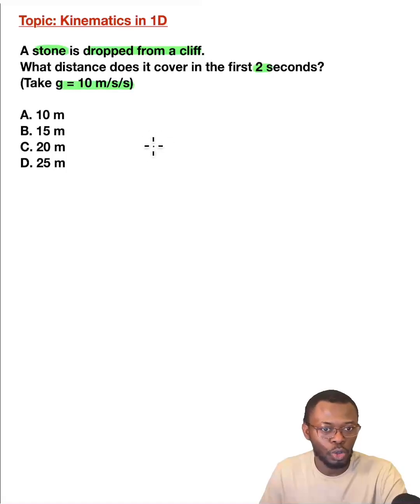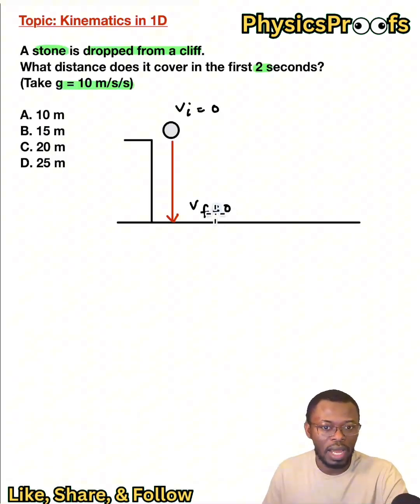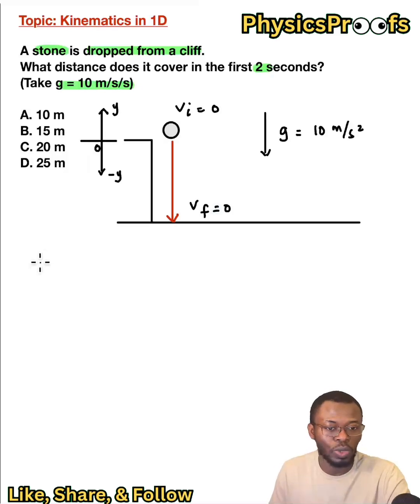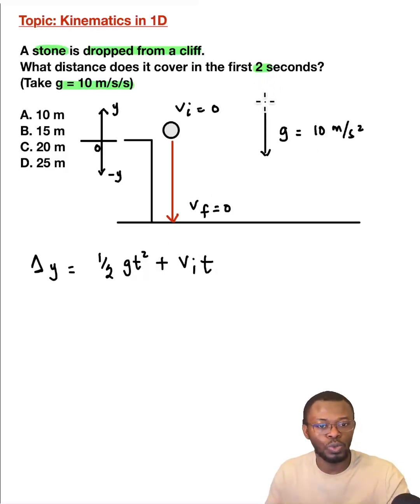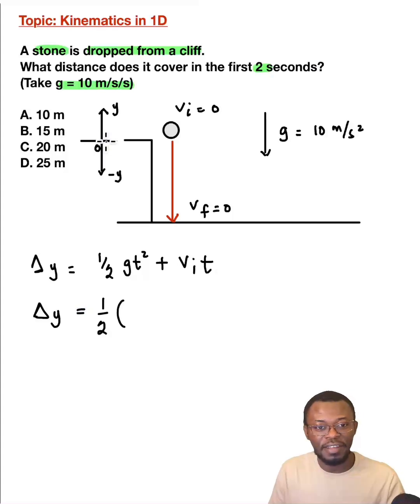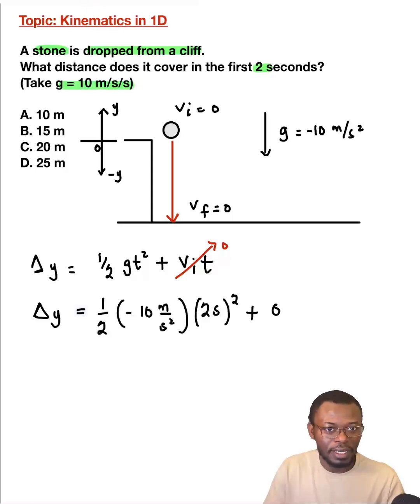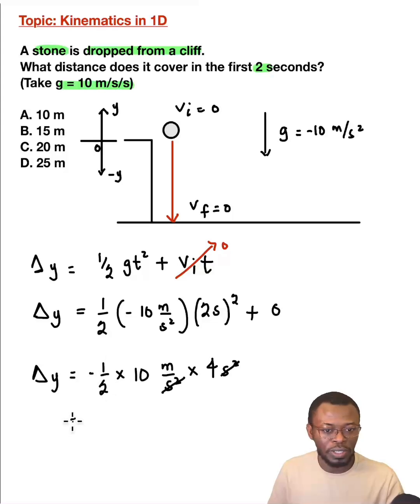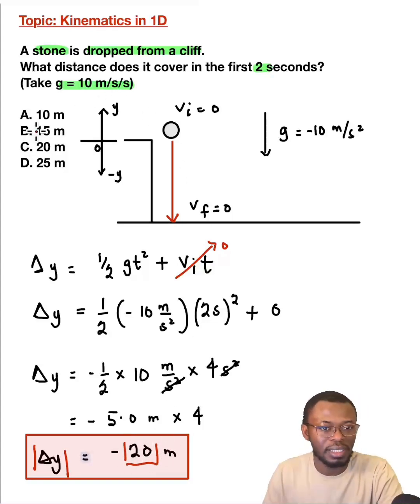Can You Solve This? Stone Dropped from a Cliff - Classic Physics Problem for High School Students!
📌 Problem: A stone is dropped from a cliff. What distance does it cover in the first 2 seconds? (g = 10 m/s²)

🧠 This is a classic FREE FALL problem — one of the most tested concepts in high school physics worldwide!

✅ Here's how to solve it step-by-step:
• Initial velocity (u) = 0 m/s (dropped, not thrown)
• Acceleration (g) = 10 m/s²
• Time (t) = 2 s
• Formula: s = ut + ½gt²
• s = 0(2) + ½(10)(2²)
• s = 0 + ½ × 10 × 4
• s = 20 metres ✅

💡 Key concept: In free fall, only gravity acts on the object. No air resistance assumed.

📚 Save this post for your next exam! Tag a classmate who needs this! 👇
Drop your answer in the comments before scrolling to the solution!